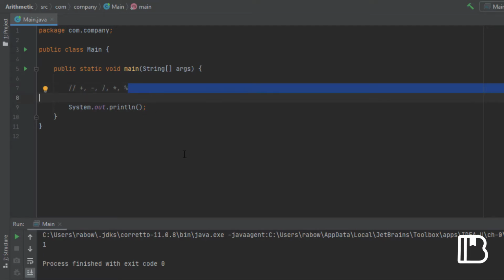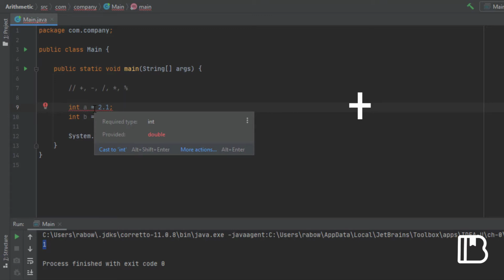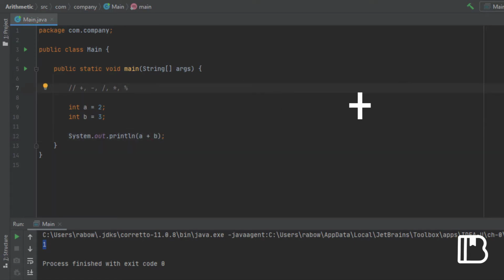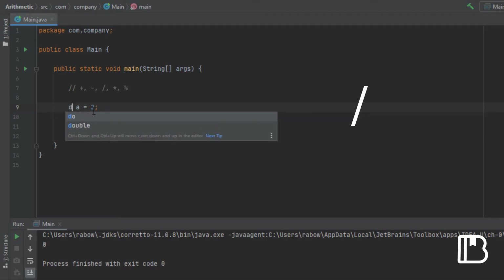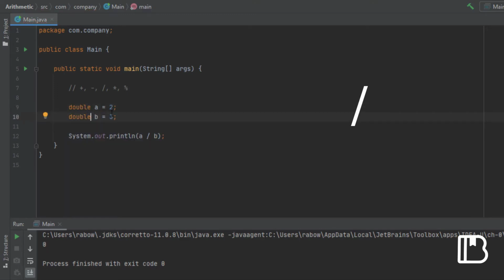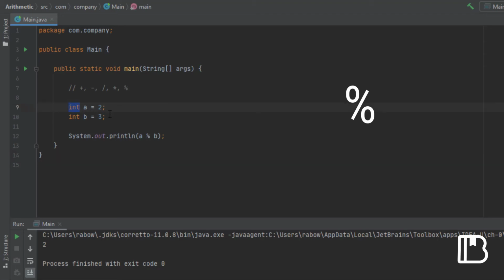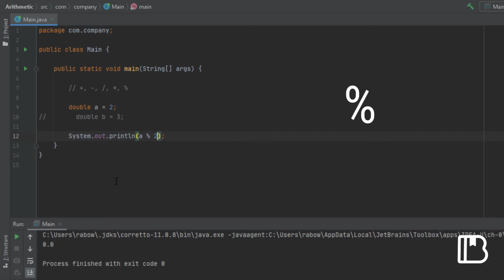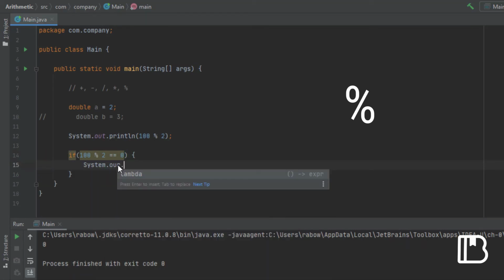Java Arithmetic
A Java Beginners Tutorial for Java Arithmetic

Table of Contents:

00:00 - Intro
00:11 - Lesson Overview
00:58 - Guided Practice
01:39 - Addition
03:08 - Subtraction
03:26 - Division
04:37 - Multiplication
04:46 - Modulo
07:12 - Recap
07:30 - Independent Practice